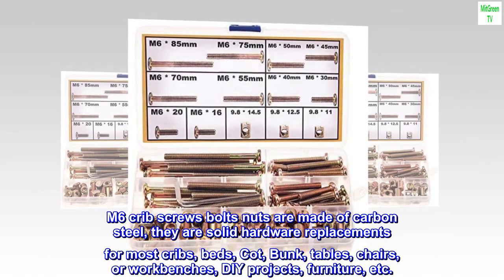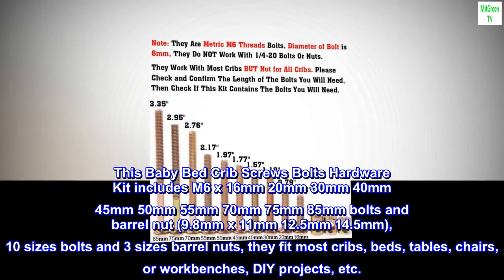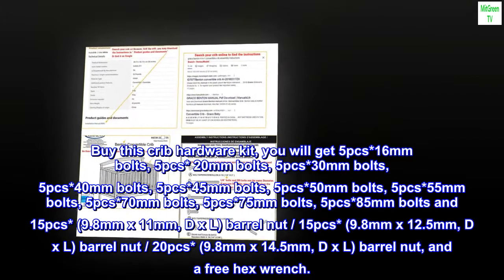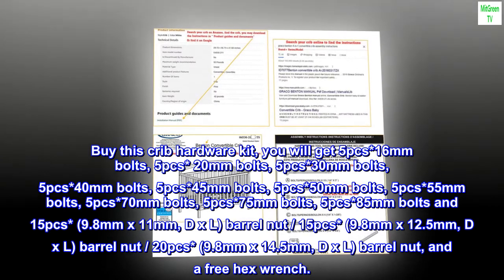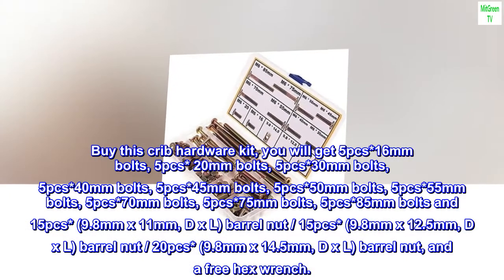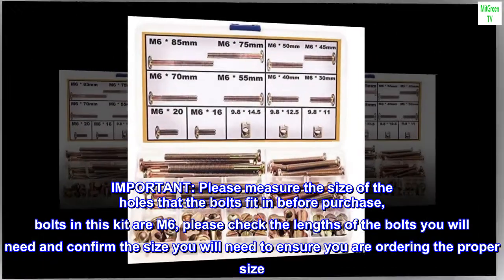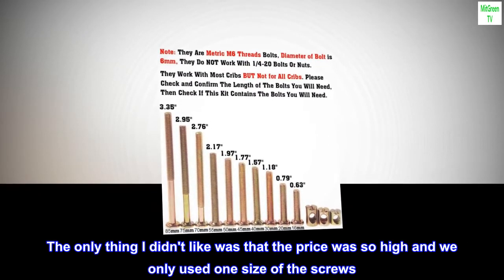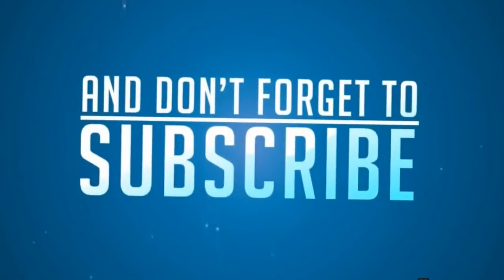Crib Screws and Bolts Replacement-M6 Bolts Nuts Hardware Kit for Baby Crib Bed Cot Bunk Furniture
M6 crib screws bolts nuts are made of carbon steel, they are solid hardware replacements for most cribs, beds, Cot, Bunk, tables, chairs, or workbenches, DIY projects, furniture, etc.
This Baby Bed Crib Screws Bolts Hardware Kit includes M6 x 16mm 20mm 30mm 40mm 45mm 50mm 55mm 70mm 75mm 85mm bolts and barrel nut (9.8mm x 11mm 12.5mm 14.5mm), 10 sizes bolts and 3 sizes barrel nuts, they fit most cribs, beds, tables, chairs, or workbenches, DIY projects, etc.
This Bolts nuts screws kit come in a clear plastic box, it is convenient to store the bolts and nuts and easy to take the right size bolts and nuts.
IMPORTANT: Please measure the size of the holes that the bolts fit in before purchase, bolts in this kit are M6, please check the lengths of the bolts you will need and confirm the size you will need to ensure you are ordering the proper size.

Perfect Sizes!!
We bought this to assemble our crib and spent SO much time at the hardware store trying to find the right sized screws. I found this after we had given up hope and was so excited!

The only thing I didn't like was that the price was so high and we only used one size of the screws. I wish there was a way to just purchase the size you need. (I'm sure if I looked harder I would have found one) Otherwise it saved us from having to get a new crib!